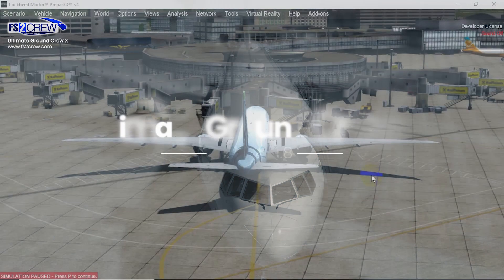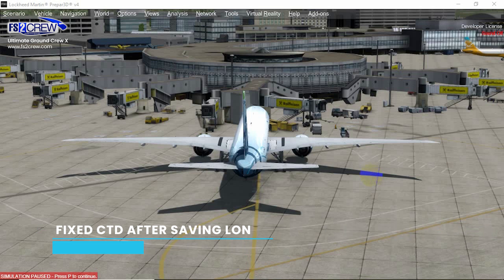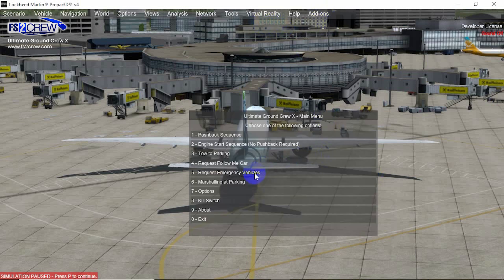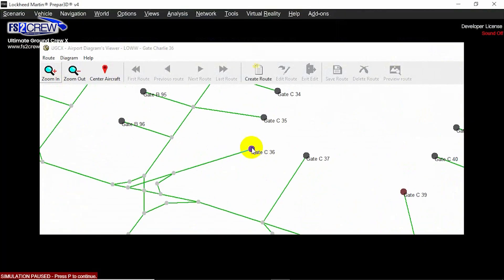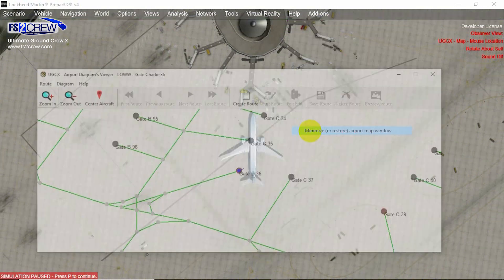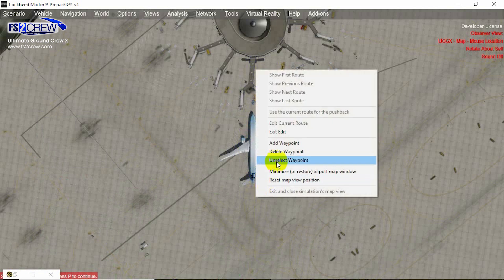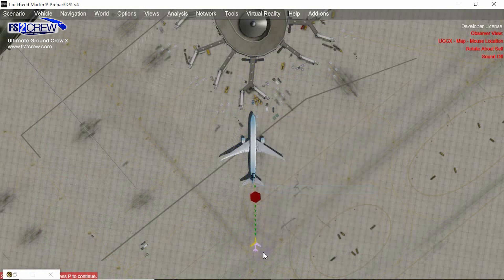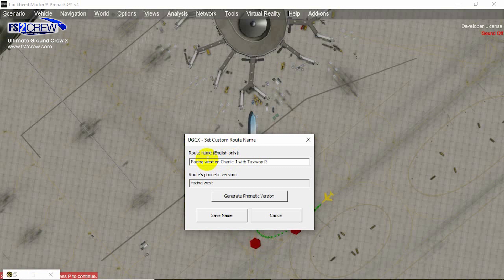Ultimate Ground Crew X V1.8 Training Video - CTD Fixed with Long Pushback Names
UGCX Training video for the Version 1.8 update!
Subject: CTD Fixed with Long Pushback Names!